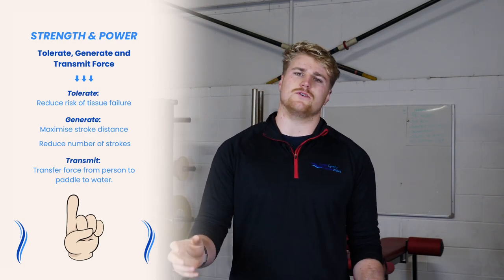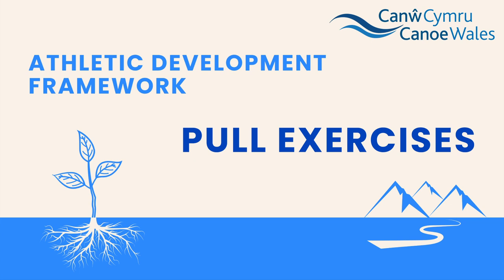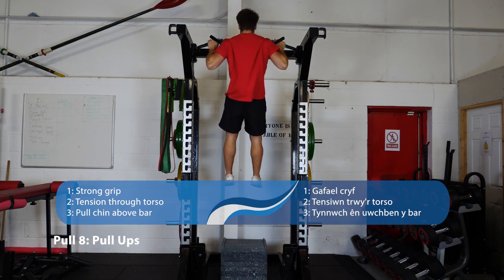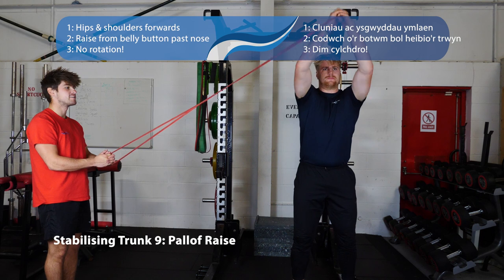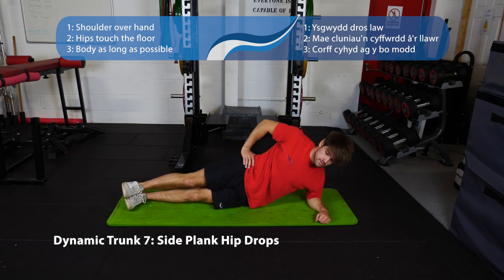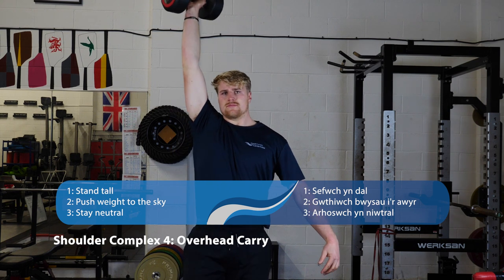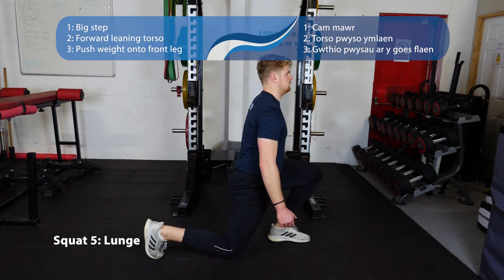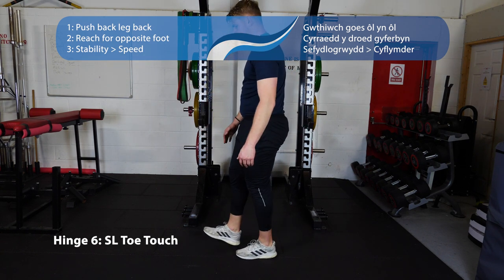Canoe Wales Strength & Conditioning Framework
Follow Ben, our Canoe Wales Strength and Conditioning Coach, working with the Talent Pathway Team, as he takes you through the main exercises in our Athletic Development Framework.

Any specific exercises can be found at the time frames highlighted below.

The presentation will be in 3 Sections:
Section One - Strength and Power (Tolerate, Generate and Transmit Force)
Section Two - Fatigue Resistance (Maintain & Repeat Strong Strokes)
Sections Three - Reduce Injury Risk (Tissue Tolerance & Movement Bandwidth)

Exercise Catagories Ben will focus on in this video are as follows:
- Push
- Pull
- Dynamic Trunk
- Stabilising Trunk
- Shoulder Health
- Squat
- Hinge

To find the specific exercise demonstrations you need, locate the timing below in the video:
1:11 Push Exercises
1:15 1 - Incline press up
1:31 2 - Floor press up
1:42 3 - Weighted press up
1:54 4 - Decline press up
2:02 5 - Overhead press
2:13 6 - Z press
2:26 7 - Handstand walks
2:42 8 - Tricep dips (Bench)
2:52 9 - MB push throws

3:05 Pull
3:13 1 - Banded bent over row
3:30 2 - SA banded bent over row
3:41 3a - Supine row bent
3:51 3b - Supine row straight
4:01 3c - Elevated supine row
4:14 4 - SA supine row
4:31 5 - Dead hangs
4:52 6 - Banded pull up
5:15 7 - Chin ups
5:34 8 - Pull ups
5:54 9 - Upright row wide
6:04 10 - Upright row narrow
6:13 11 - Banded bicep curls

6:28 Stabilising Trunk Exercises
6:36 1 - Front planks
6:49 2 - Side plank
7:03 3 - Knee elevated bird dog
7:23 4 - Deadbug
7:37 5 - Bear crawls
7:51 6 - Crab crawls
8:05 7 - Monkey crawls
8:19 8 - Pallof Press
8:36 9 - Pallof raise
8:51 10 - Copenhagen plank
9:01 11 - Star plank
9:14 12 - Angel hold

9:32 Dynamic Trunk Exercises
9:41 1 - Cobra
9:49 2 - Lunging stick rotation
10:03 3 - Overhead side reach
10:21 4 - Hip hikes
10:43 5 - Sit ups
10:59 6 - Seated J-Curls
11:20 7 - Side plank hip drops
11:37 8 - Leg lowers
11:52 9 - MB side throws
12:04 10 - Lunging MB side throws
12:18 11 - MB rotational slams
12:32 12 - MB Over head rebounds

12:45 Shoulder Complex Exercises
12:55 1 - Ribcage press up
13:12 2 - Banded scapular retraction
13:32 3 - Crossbody down dog
13:50 4 - Overhead carry
14:10 5 - Screwdriver
14:36 6 - Teacup
14:50 7 - Banded chest fly
15:08 8 - Pullapart

15:30 Squatting Exercises
15:40 1 - Thumbs up squat
15:57 2 - Goblet Squat
16:16 3 - Overhead squat
16:36 4 - Lunge hold
16:47 5 - Lunge
17:00 6 - Reverse Lunge
17:11 7 - Side lunge
17:29 8 - Pistol squat
17:42 9 - Overhead pistol squat

17:55 Hinging Exercise
18:05 1 - Kneeling bum to ankle
18:23 2 - DL glute bridge
18:40 3 - Bum to wall
19:00 4 - Glute bride marches
19:13 5 - Hamstring walkouts
19:30 6 - SL toe touch
19:49 7 - Weighted glute bridge
20:14 8 - RDL
20:34 9 - Glute bridge
20:52 10 - SL Hamstring bridge